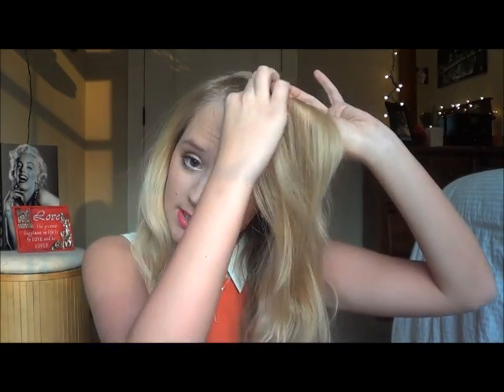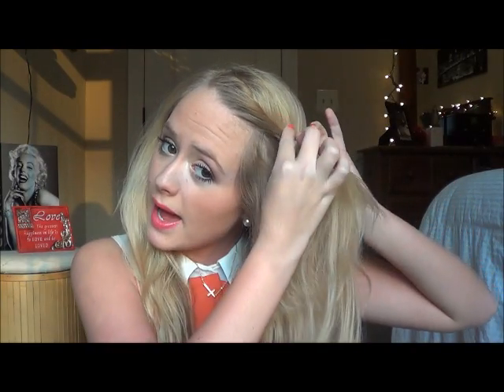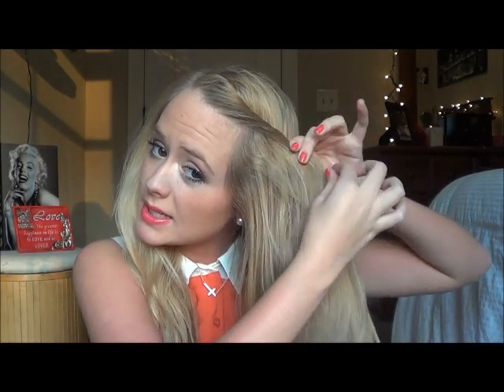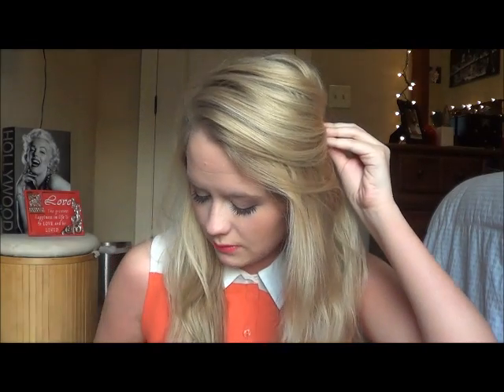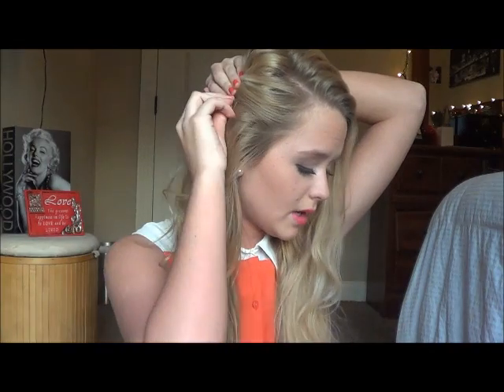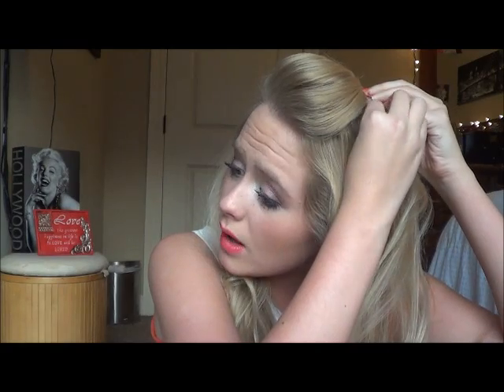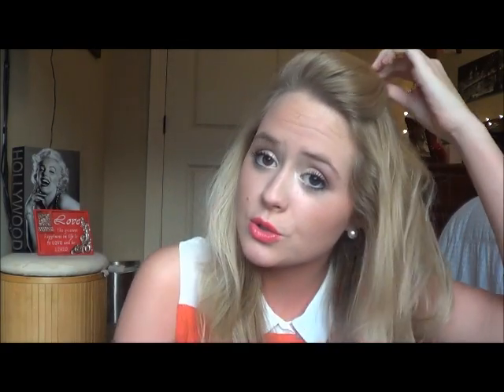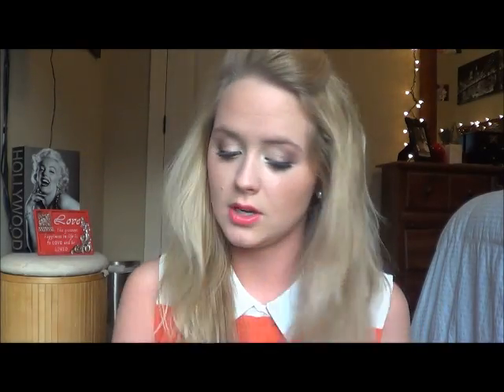3 Quick and Easy Bobby Pin Hairstyles for Everyday Hair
This is a very simple and basic video showing you how to change up everyday hair with a simple bobby pin!! Folow me on instagram and twitter! Love you all so much!!!